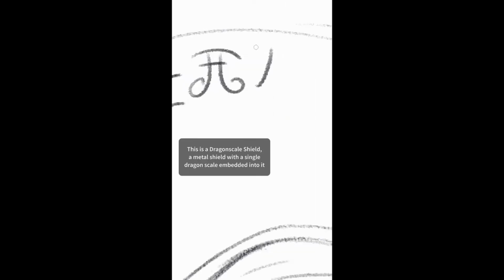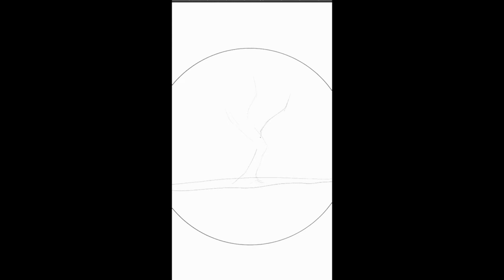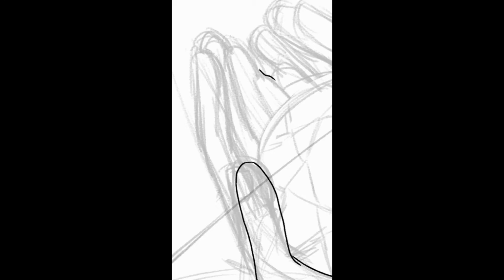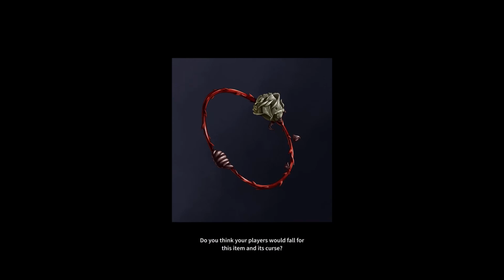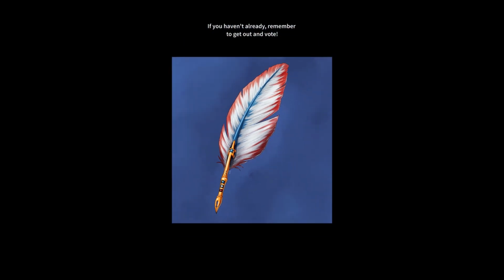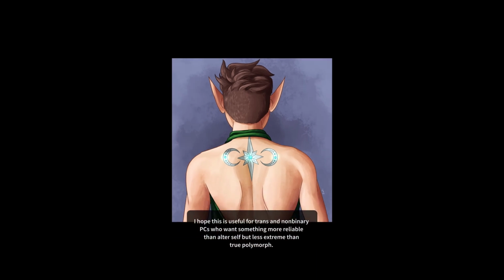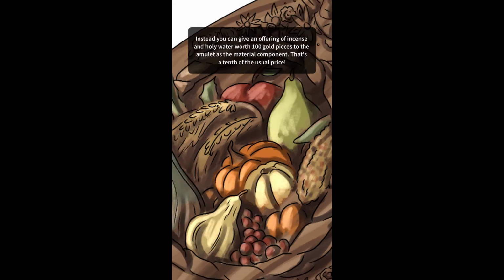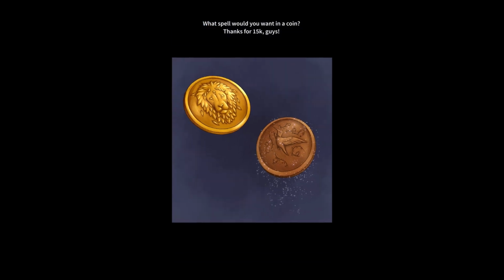Ezfii's Magic Items (September 2020 - January 2021)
All of the magic items I've made on TikTok from September 2020 to January 2021.

0:03 Dragonscale Shield
1:02 Boots of Steadiness
2:04 Pocket Tree
3:03 Mountainheart Weapons
4:06 Ring of Generosity
5:07 Bracelet of Vanity
6:09 Haunted Skull
7:08 Quill of Democracy
8:10 Potion of Fungus Flesh
9:12 Tattoo of Corellon
10:13 Arcane Safety Goggles + Anti-magic Gloves
11:14 Amulet of the Harvest God
12:16 Bag of Pet Holding
13:14 Fey Chocolate Coins